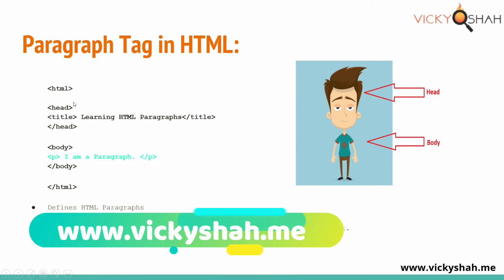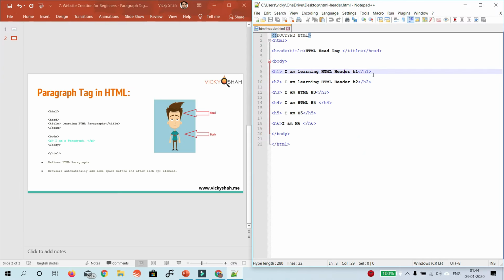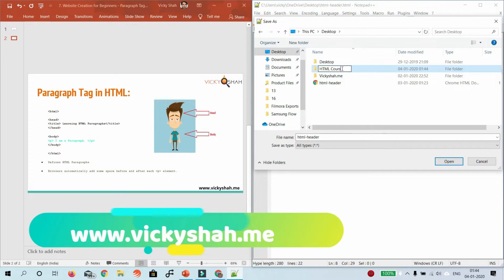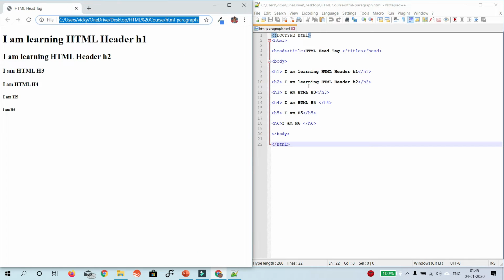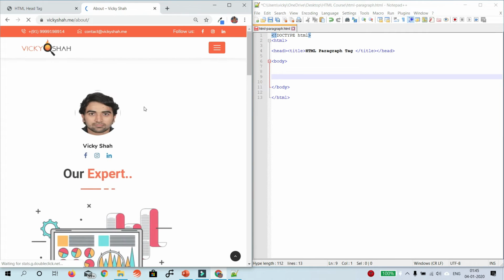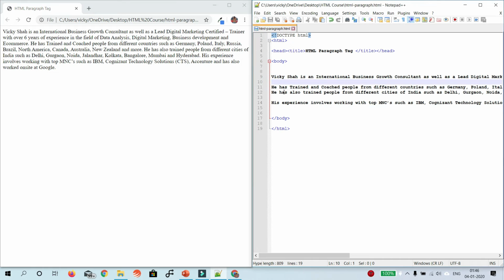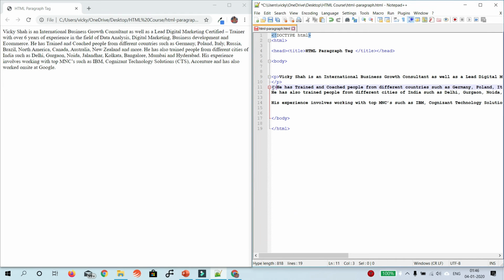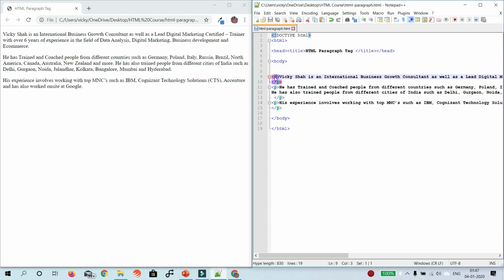1.7. HTML Paragraph Tags - Website Creation for Beginners - Free Course by